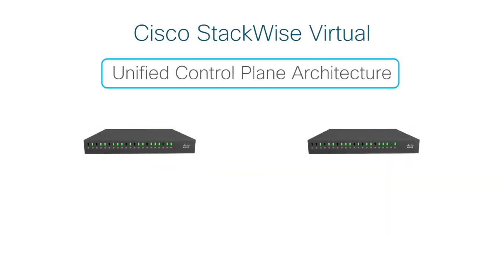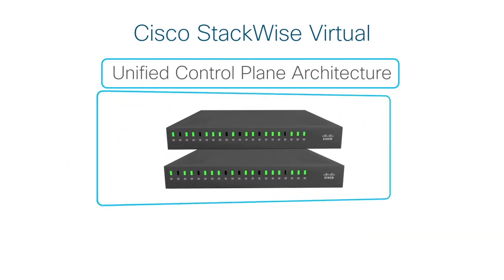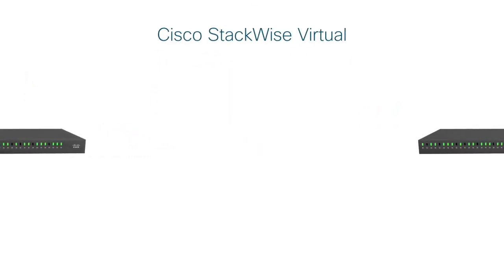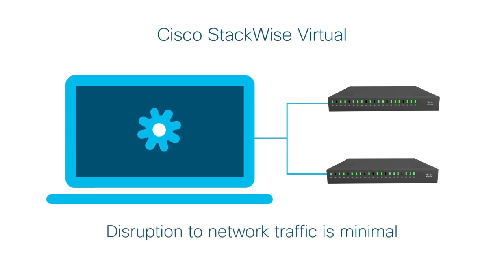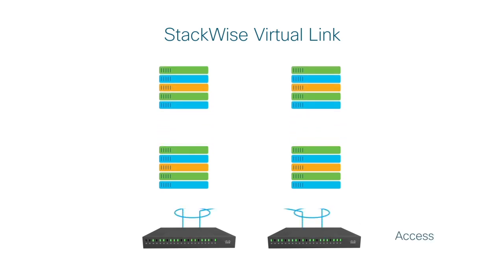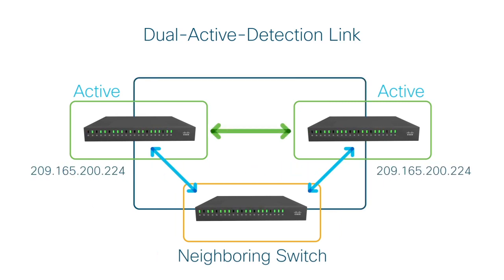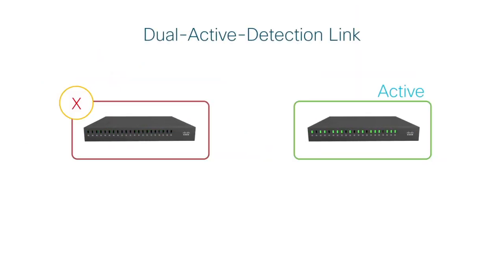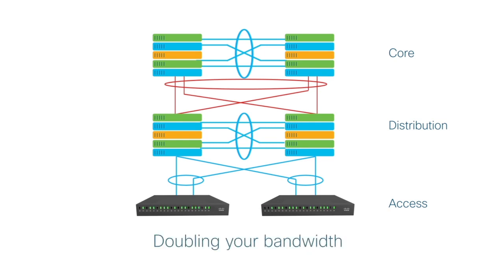How-To: Cisco StackWise Virtual Architecture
This video introduces you to the Stackwise Virtual  architecture and discusses how this architecture  provides high availability in a network.